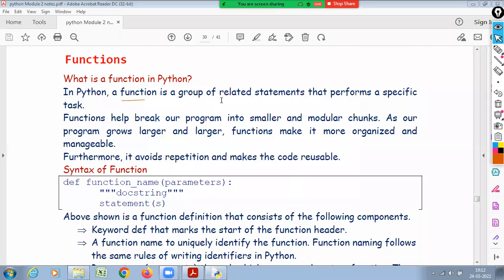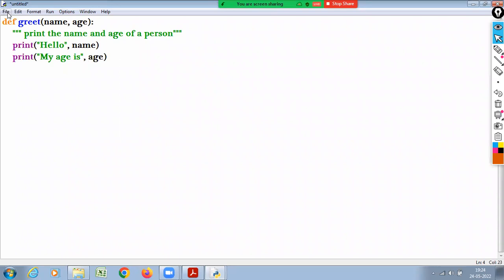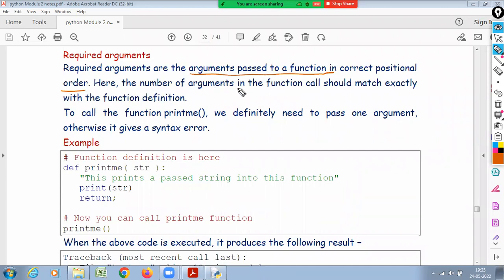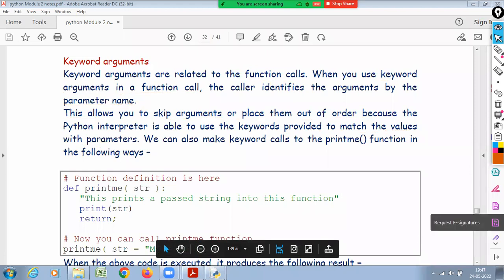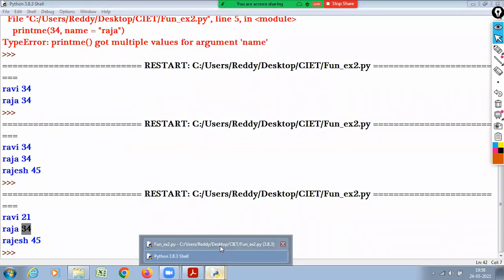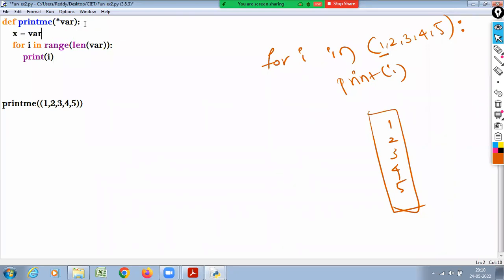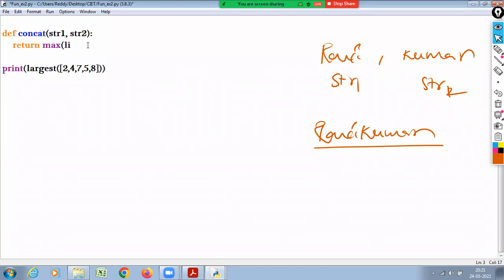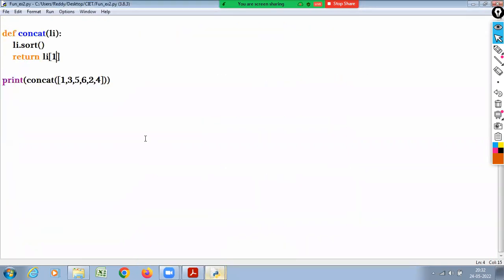Python Class 24-05-22